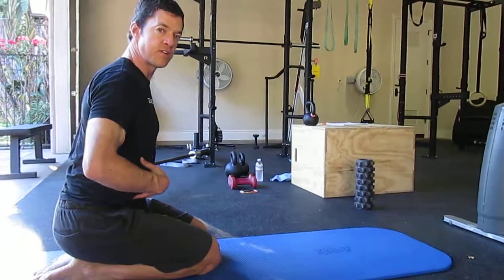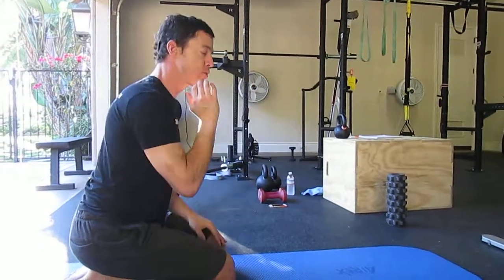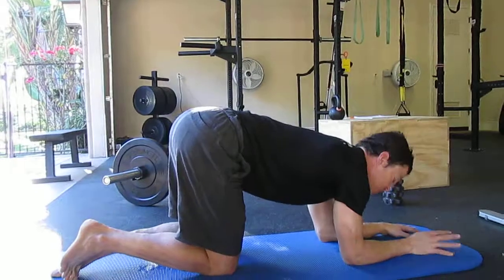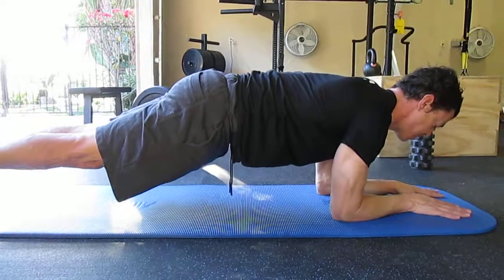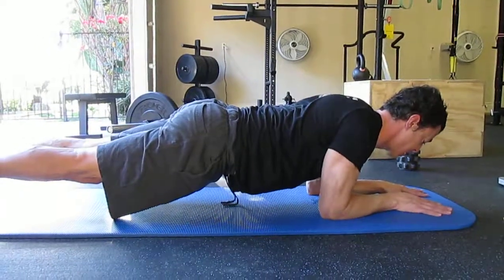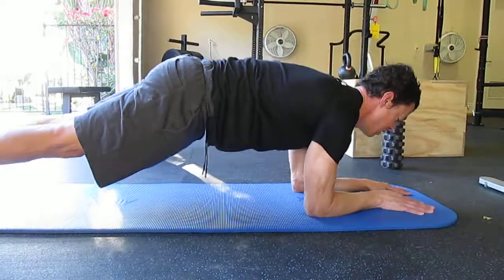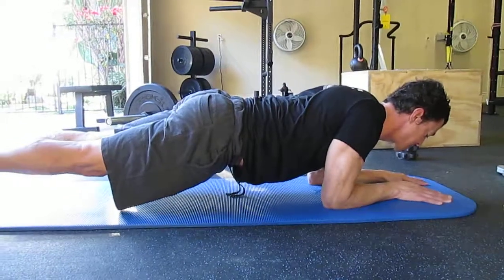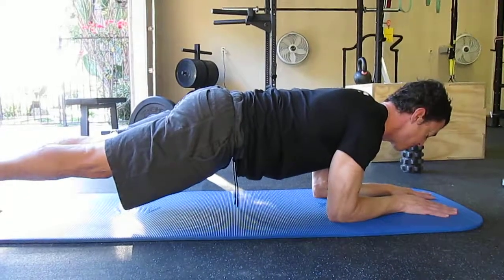Forearm Plank with protraction:retration